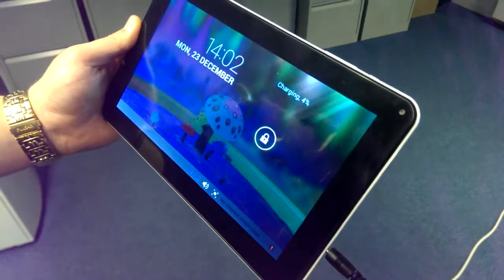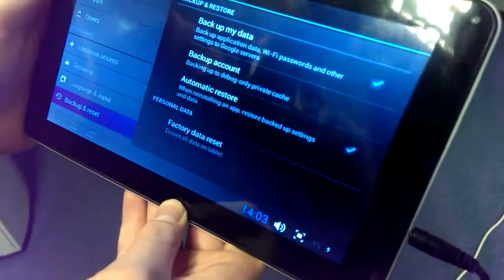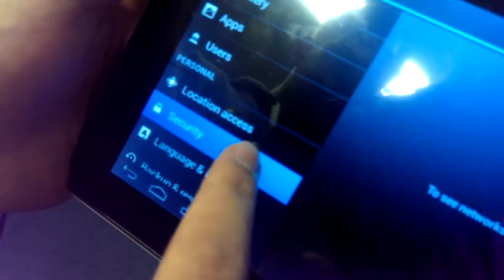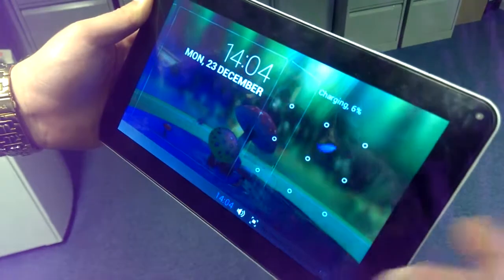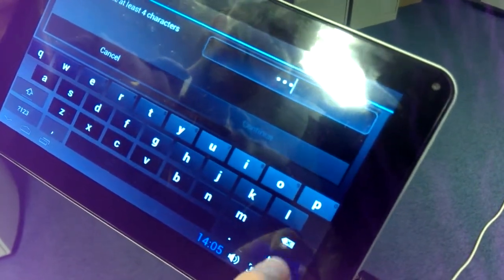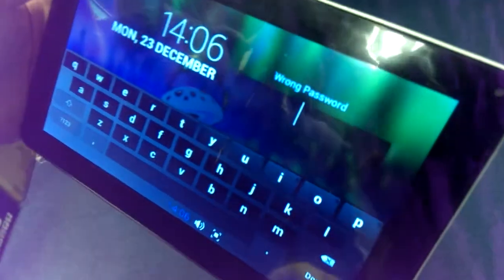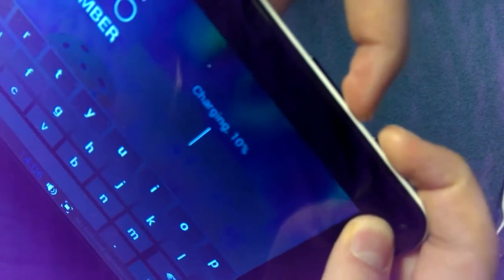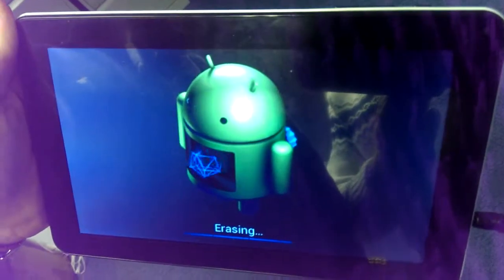iMedia Blaze Tablet - Password Reset & Backup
iMedia Blaze Tablet Password Reset & Backup. This Video helps you to perform the following tasks.

1. How to switch on 'Back up and Restore'.
2. How to change the screen access pin
3. What to do if you forget your keyboard PIN